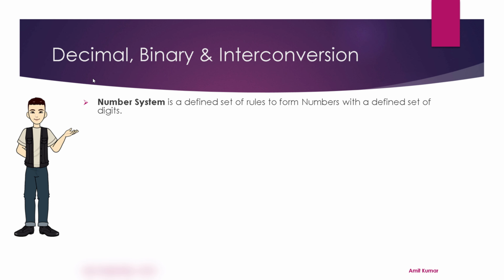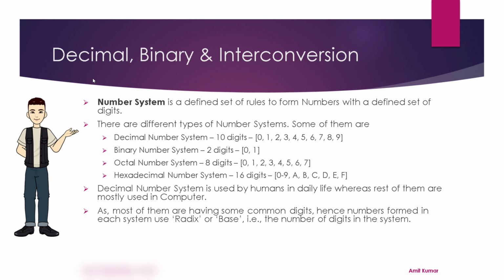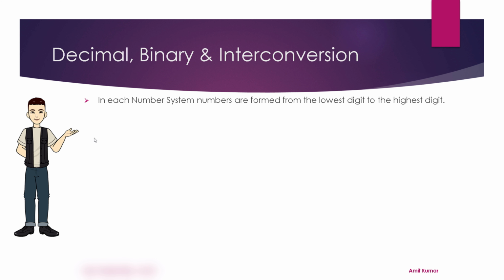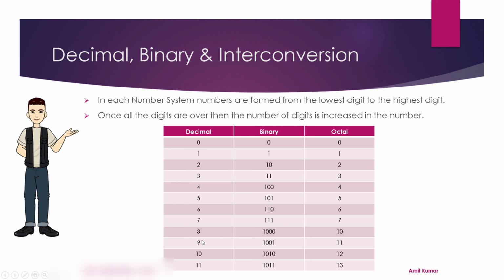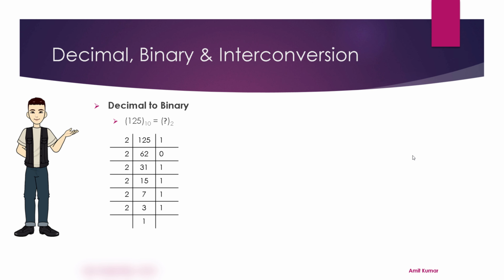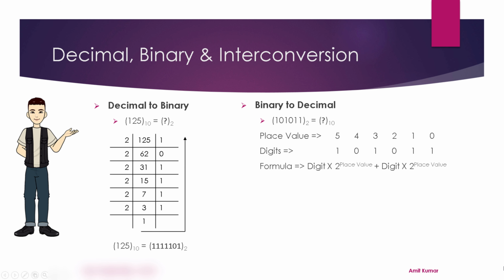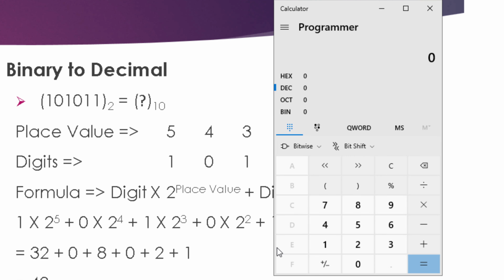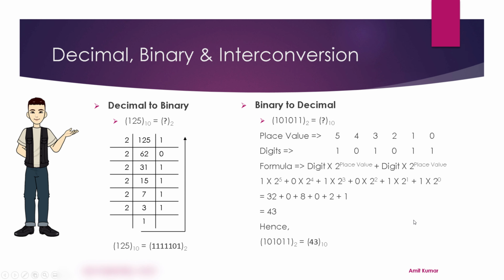Decimal, Binary and Interconversion - Apex Programming Level 3 ⭐⭐⭐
This video explains Numbers Systems, their types and interconversion.
Topics covered in this video are -
1. Number System
2. Decimal Number System
3. Binary Number System
4. Octal Number System
5. Hexadecimal Number System
6. Number Formation
7. Decimal to Binary Conversion
8. Binary to Decimal Conversion